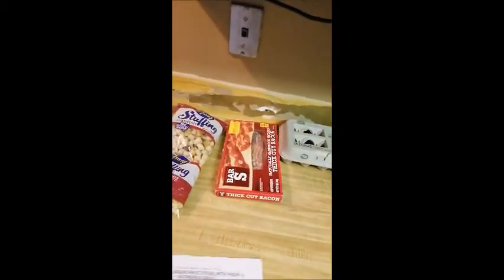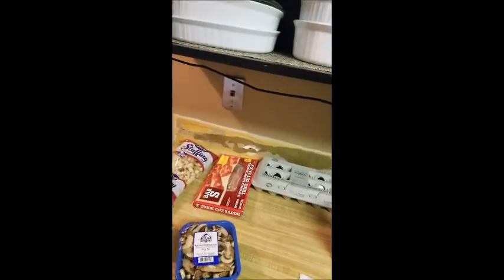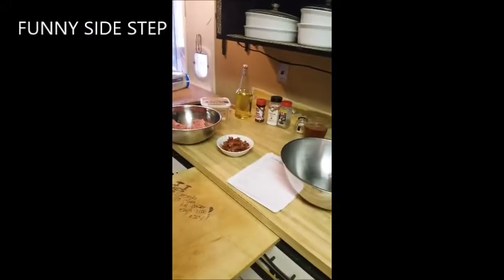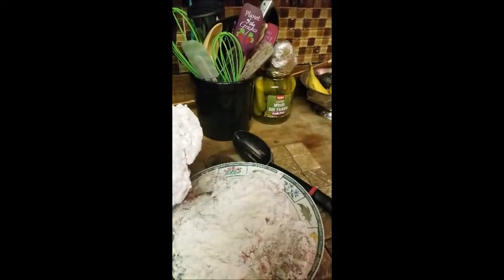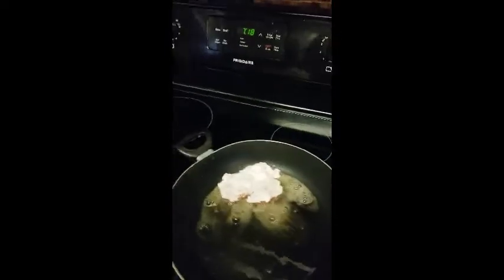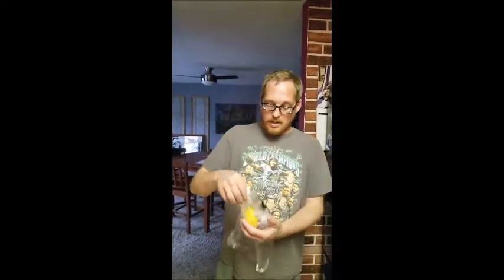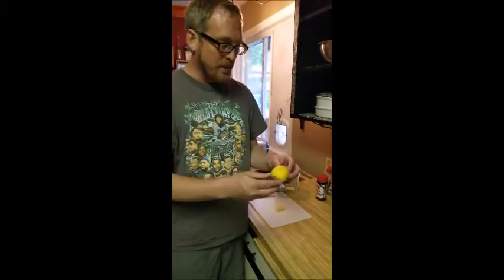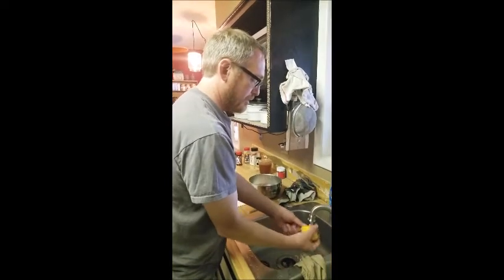COOKING AGAIN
FOR SHAWNA